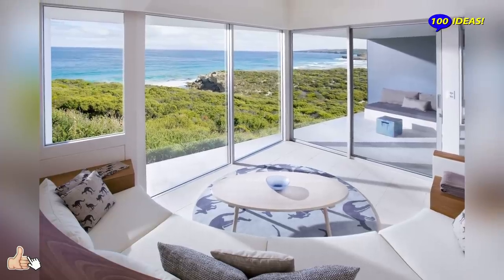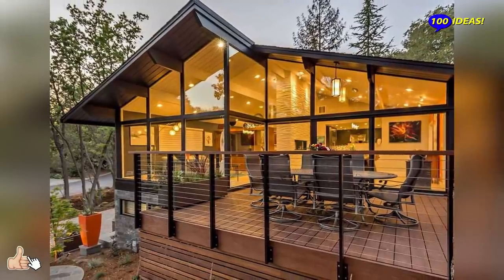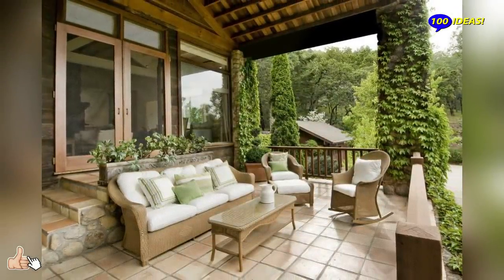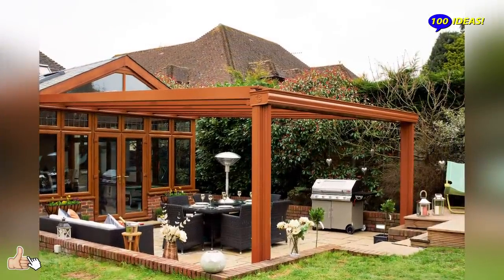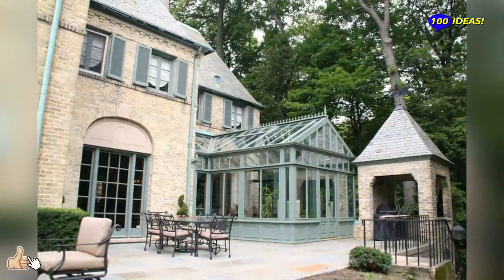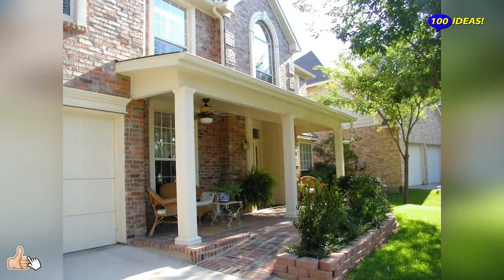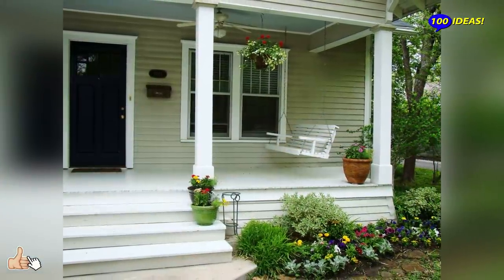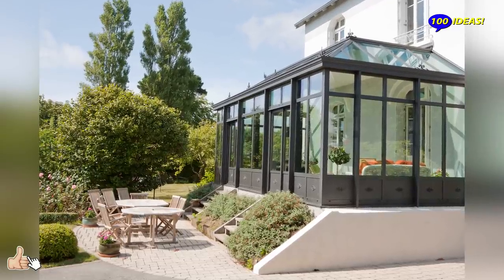Beautiful veranda in a country house! 80 ideas for inspiration!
Veranda and terrace: what are the differences?
The only common feature of the terrace and veranda is that they are an additional building. The main difference between these architectural structures lies in the foundation on which they are built.
The veranda is a premise attached to the house, based on the main foundation. It can be built at the same time as the main building or added to it later. A glazed and insulated veranda becomes an additional area and can serve as a living room or dining room.
The terrace is located on a separate base outside the main building. Usually it is built on a hill, representing an open area in the fresh air.
The terrace is usually erected from the facade. Extension options around the house make the building more interesting. Such an extension may have a railing that encloses the structure from the outside.

This video is educational in nature! Author of the channel "100 Ideas!" demonstrates veranda and explains their merits.
We've made significant changes to our content using the Movavi Video Suite 18 video editor. Edited several videos in a specific order to unleash the creator's creativity, and overlaid the recorded audio track with instructions and free music on YouTube.